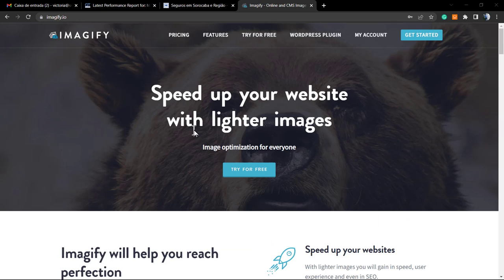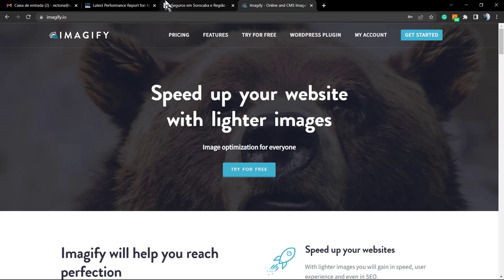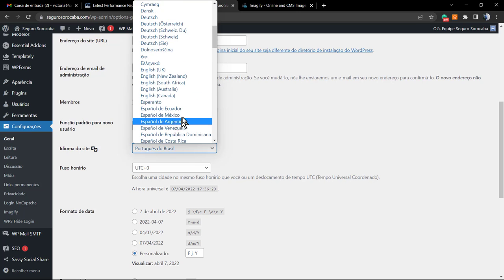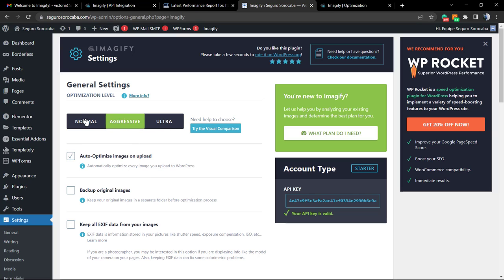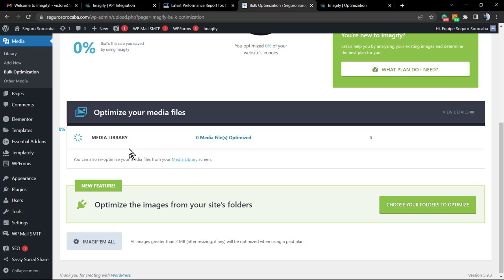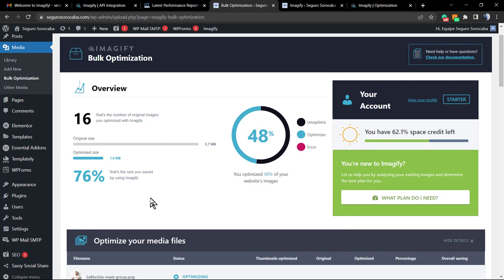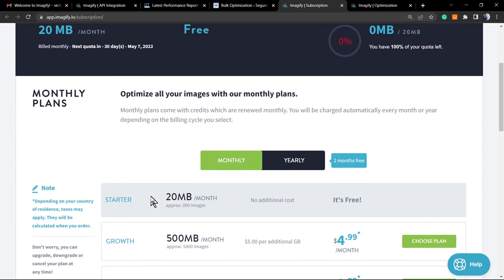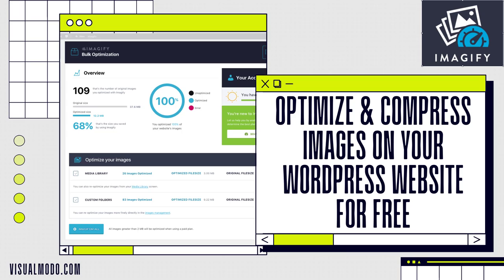How To Optimize Compress Images On Your WordPress Website For Free To Increase Site Speed?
In today's video tutorial we'll learn how to compress and optimize your WordPress website images in order to increase site loading performance and even learn how to use a better image format for the web.

Imagify is the most advanced image optimization plugin that allows you to resize and compress images. Now you can leverage its power directly in WordPress to optimize your images and reduce the weight of photos you want to add to your site with just one click and without sacrificing quality.

Imagify is the best WordPress image optimizer. The plugin allows you to optimize images in one go using its batch optimization option. You can resize images on the fly, and with 3 selectable compression levels, your images are automatically optimized at the selected compression level. If necessary, you can always restore the image to its original version.

Besides image optimization, choose the best WebP plugin for WordPress. Imagify also converts your images to WebP, a next-generation format for lighter images that can speed up your WordPress site, improve user experience, and even SEO. Converting WebP will play a role in image optimization, as you will see for yourself.

Finally, it's easy to use the best image compression plugins for better website performance. Speed up your WordPress site and improve core web vitality with Imagify's state-of-the-art image optimization process.

Adjust and compress images without losing quality
Imagify is an excellent image compressor and the ultimate solution for optimizing your images. You can resize and compress images in the most popular image formats as well as in PDF format. If you have a lot of images to optimize, you can also batch resize images through our batch optimization option. You can easily compress multiple images with one click.

Many of your high-quality images may be too large. To reduce image size and compress large images, Imagify has a setting that lets you choose a maximum width for all images. If you upload an image larger than this size, the large image will be resized for you during the optimization process. With such a great image optimizer like Imagify, you can choose between two types of image compression: lossy compression and lossless compression. The Normal image compression level uses lossless compression, meaning there should be no difference in image quality after image optimization. The Aggressive and Ultra levels both use lossy compression, meaning you could notice some slight differences in image quality, but you will reduce image size even more!

When using our image compression tool, Imagify, you will enjoy smaller file sizes and faster loading times. But the best part is that you will optimize images and reduce their weight without losing quality: why should you have to choose between beauty and speed? If you want to compress images, it’s now easier than ever with Imagify! Convert images to WEBP format
Thanks to Imagify, you can take your image enhancement process a step further. You can also convert all your images to next-generation image formats like WebP. The WebP format offers superior image compression and quality and is a way to optimize images and speed up website load times. To convert images to next-generation formats, using the Imagify plugin will save you a lot of time.

WebP compression and conversion is really super easy with Imagify. Wondering how the Convert WebP option works? If the Create WebP version of the image option is enabled, an optimized WebP version of the image is automatically created. It's so easy! With the best WebP plugins for WordPress, you can take advantage of WebP conversions right away.